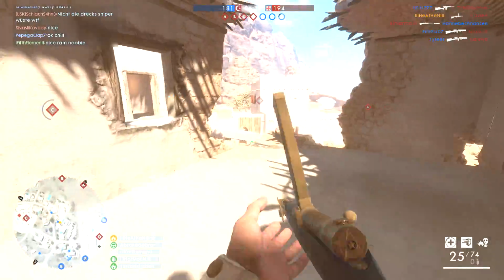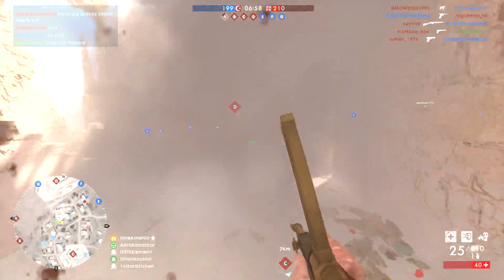BF1 - YOLO moments and killstreaks